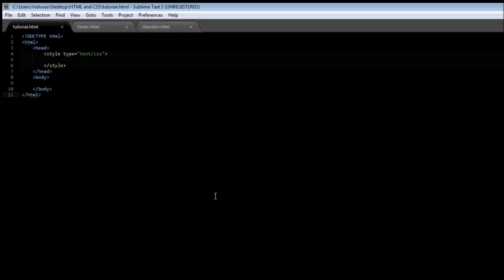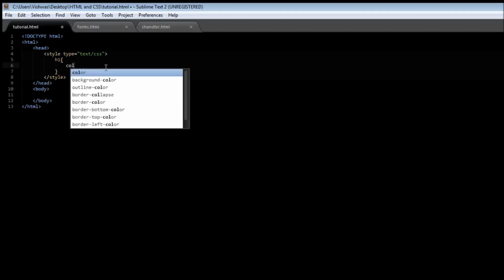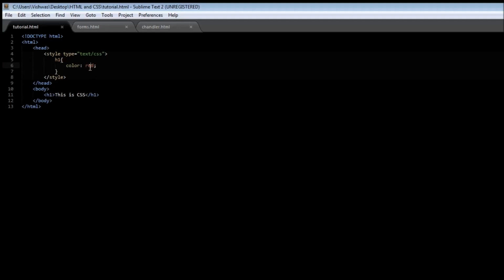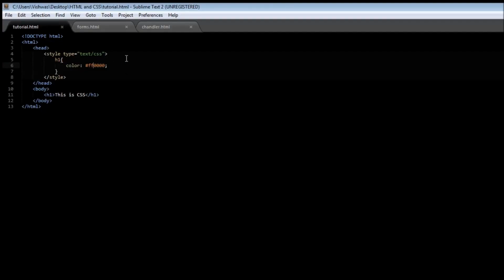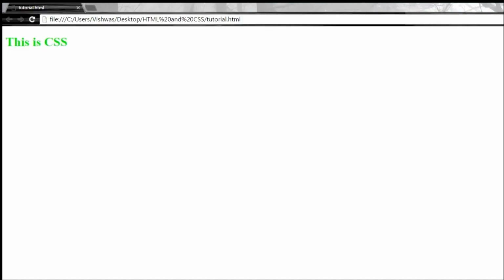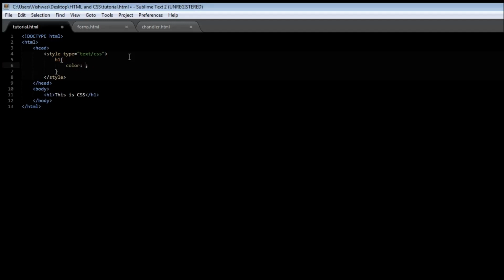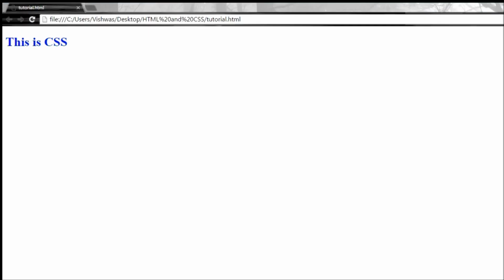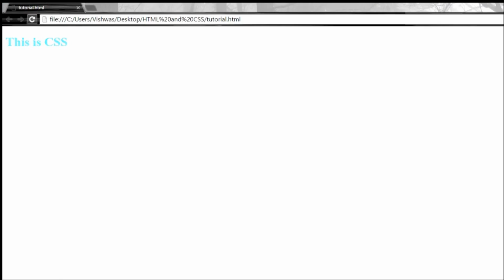HTML and CSS Tutorial for Beginners - 21 - Color